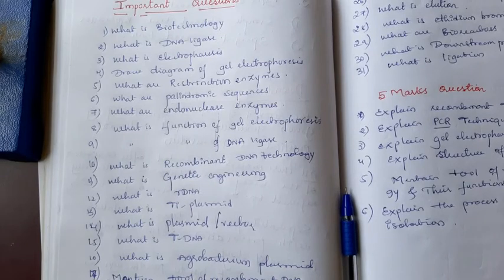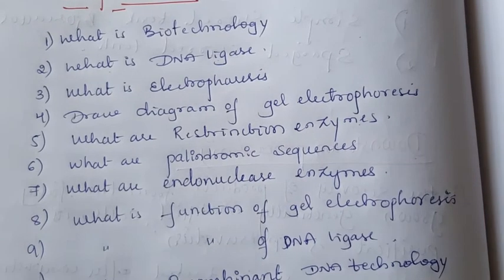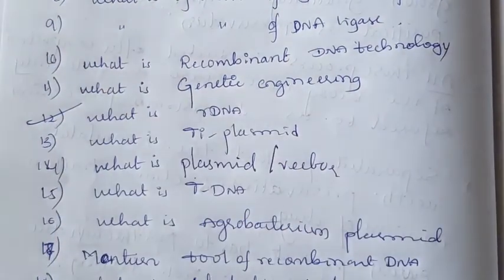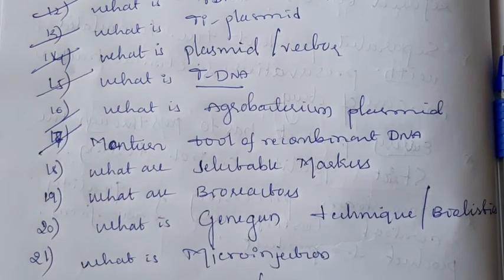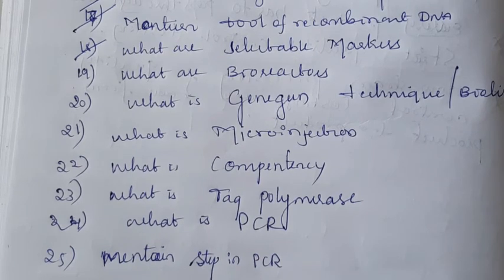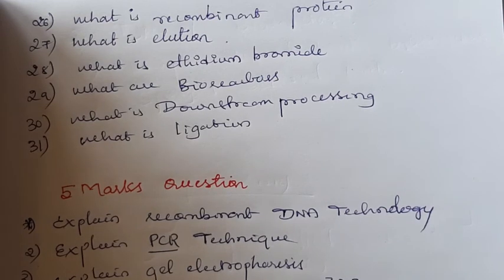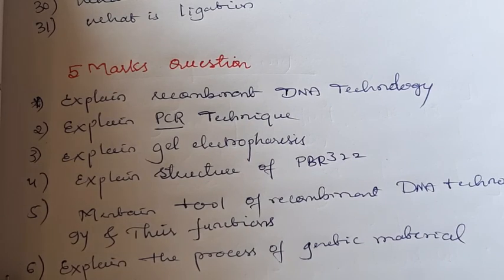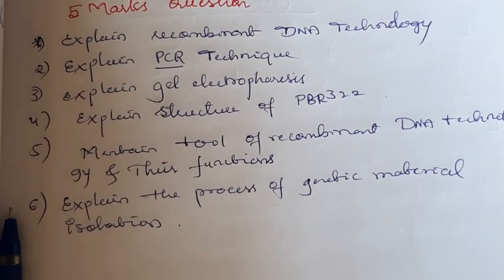Biotechnology important questions